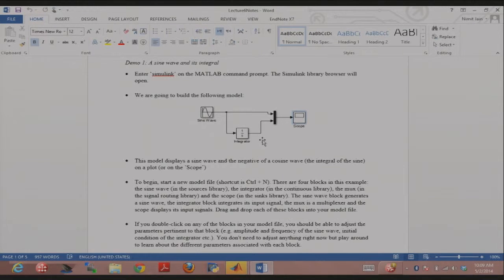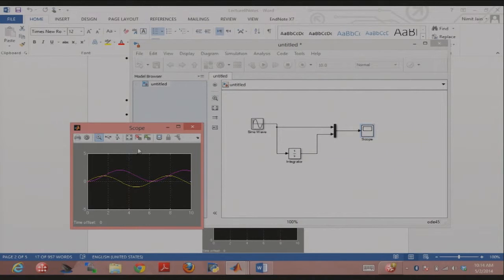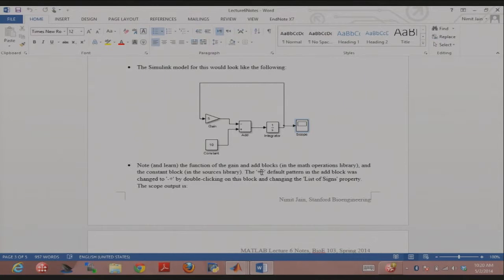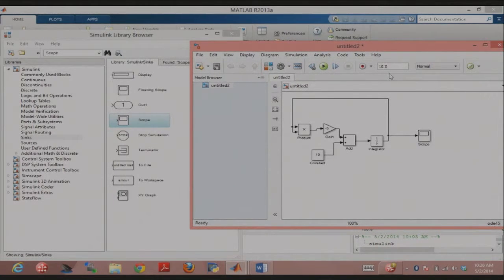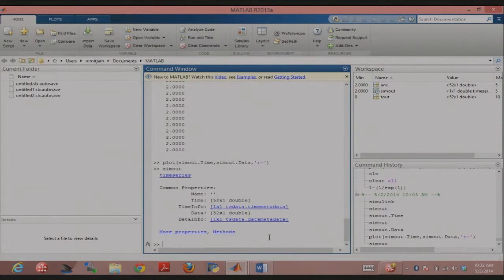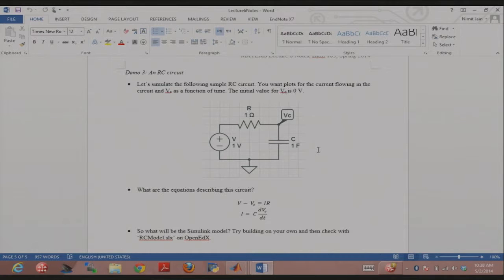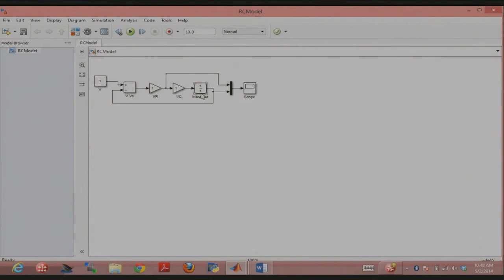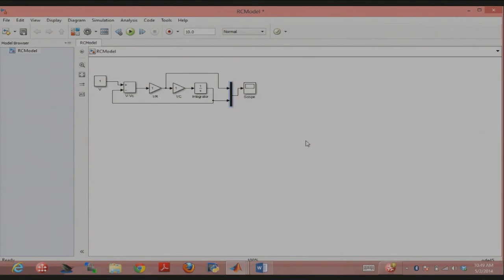05022014 a FullVideo